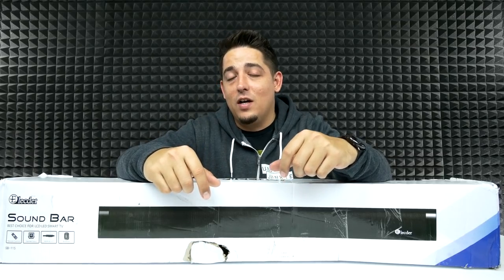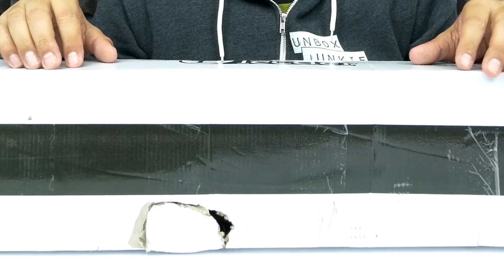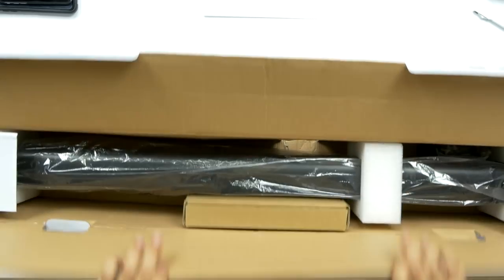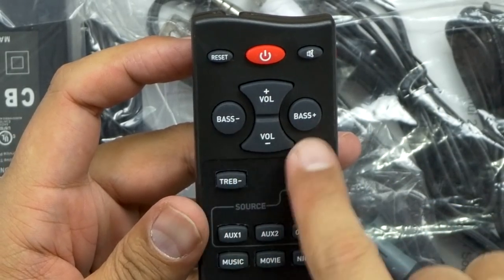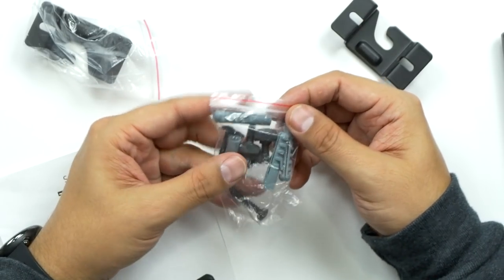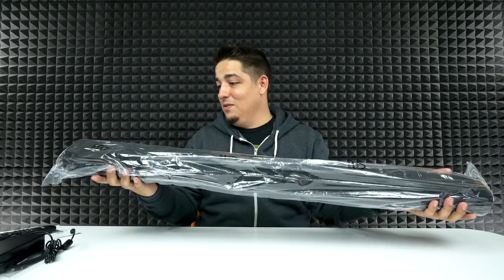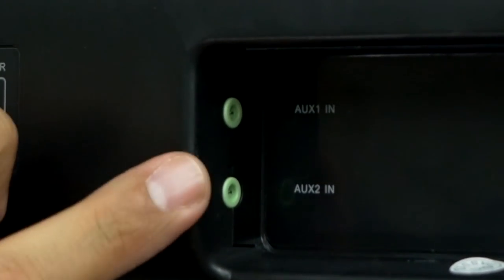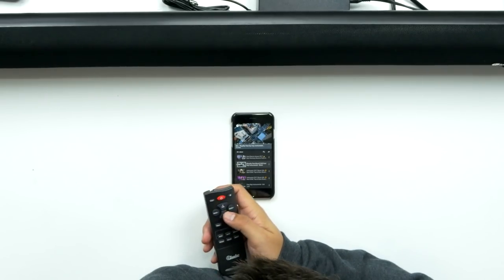Affordable SoundBar with Great Sound Quality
Elecder SoundBar (US)
Elecder SoundBar (International)

Product Info:
Sound bar, Elecder Bluetooth Soundbars for TV, 60 Watt 2.0 Channel With Remote Control, Wall Mountable, Support Optical/AUX/RCA Cable

• THE WORLD'S TOP BASS CHIP: With the built in MAXX BASS Chip(The World's Top Bass) you get outstanding clear undistorted bass even at full volume. Elecder engineers finely tuned the MAXX BASS Chip algorithm to optimize the bass output.
• 37.6 Inch 60 Watt 2.0 Channel Speaker Audio Surround Soundbar: Completes your home theatre system with 4 full range high quality speakers and 2 tweeters that bring the bass and treble.
• WIRE OR WIRELESS CONNECTIONS: Modern and traditional devices work with the speaker thanks to Bluetooth or wired connections that include 3.5mm, Optical, and RCA AUX input.
• REMOTE CONTROL: Convenience that feature high grade metal controls and a remote to adjust playback settings including volume and track selection.
• WARRANTY: 18 months Hassle Free limited warranty and quick response customer service, if you have any questions when using, feel free to contact us via Amazon email or through the contact information on the instructions.
Follow me for random sweet posts here!